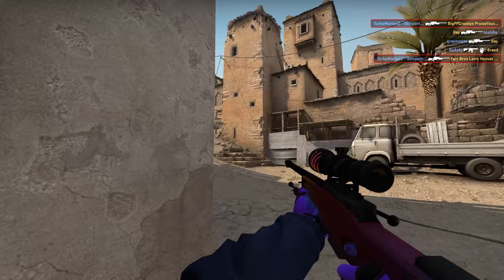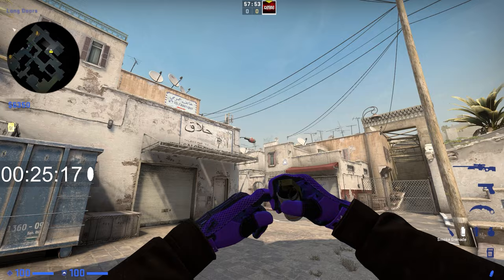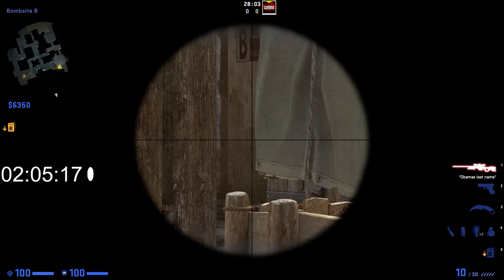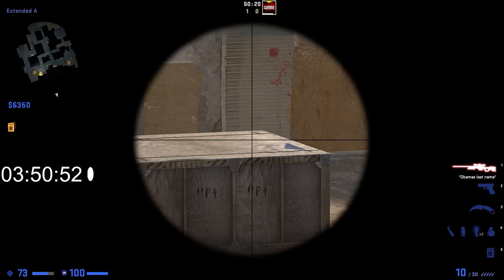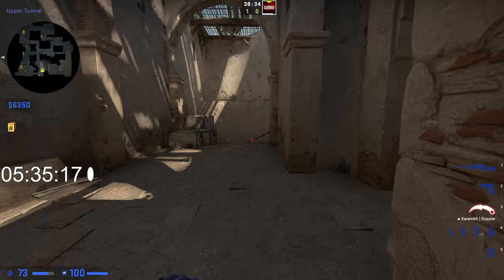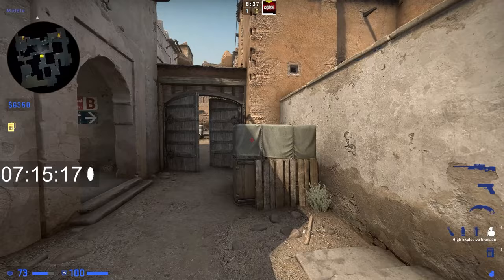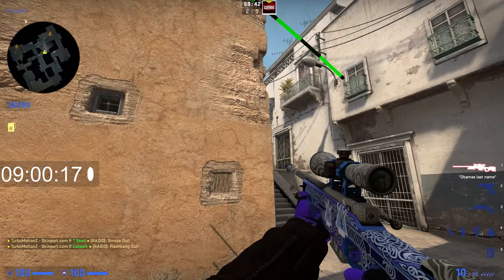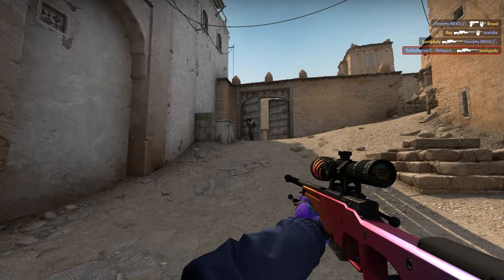HOW TO MASTER CS:GO's DUST 2 In LESS Than 10 Minutes! [2021]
Welcome Back to my Series where I break down and give you as many Tips and Tricks on Dust 2 As Fast As Possible. If you plan on playing Dust 2 with your friends get them to watch this video so they can play on the same level as you.

Timestamps
0:00 Intro
0:43 Sponsor Use Code TurboMotionZ for a Free $1
1:24 The Best Smokes
2:29 Callouts
3:04 How to Hold B Site CT
4:06 How to Hold A Site CT
5:28 Jumps and Boosts
6:14 How to Retake
7:48 The Best Plant Spots
8:35 Take B Site T
9:09 Take A Site T
9:43 Random Tips and Tricks (USEFUL)